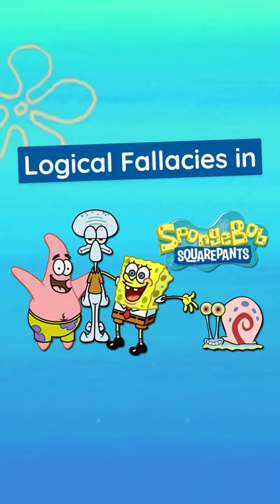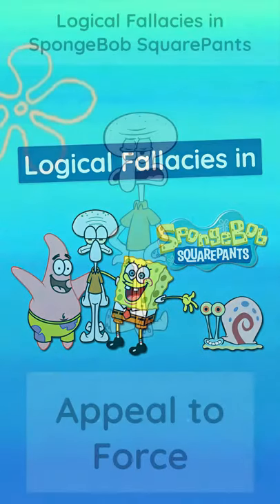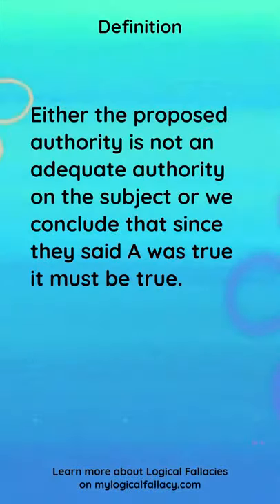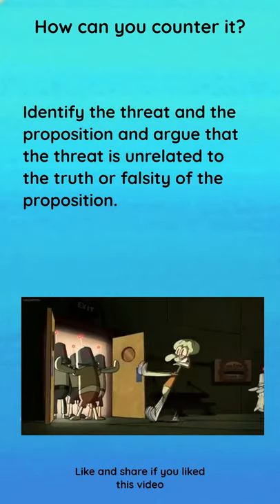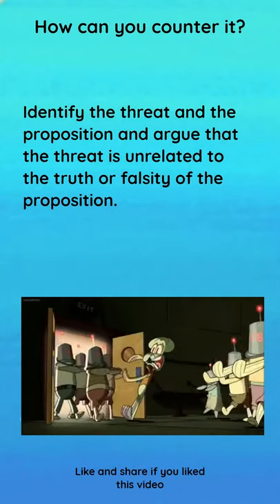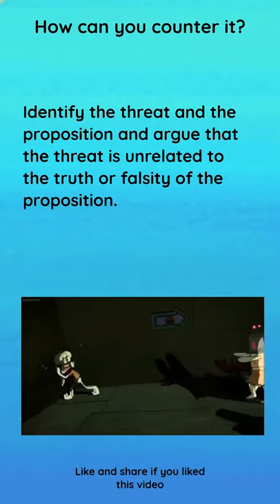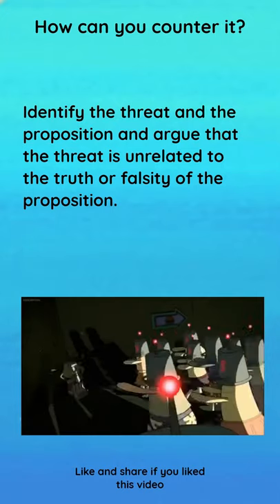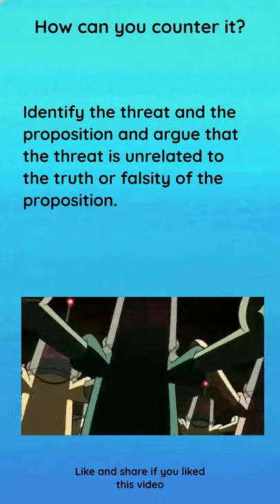SpongeBob SquarePants Logical Fallacies - Appeal to Force [Vertical Teaser] (6/10)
In this series of 'Logical Fallacies in SpongeBob SquarePants', I attempt to capture some comedic scenes that include Logical Fallacies with the series.

What is SpongeBob SquarePants:
A yellow sea sponge named SpongeBob SquarePants, who enjoys being a cook at Krusty Krab, lives in the Pacific Ocean. He embarks on various adventures with his friends at Bikini Bottom.

Buy the Books on Amazon US:
How to Win Every Argument
Being Logical: A Guide to Good Thinking
Mastering Logical Fallacies

Buy the Books on Amazon India:
Mastering Logical Fallacies

What are Logical Fallacies?

In philosophy, a formal fallacy, deductive fallacy, logical fallacy, or non sequitur is a pattern of reasoning rendered invalid by a flaw in its logical structure that can neatly be expressed in a standard logic system, for example, propositional logic. It is defined as a deductive argument that is invalid.

I do not claim to own any of the clips or music used from the series. I simply wanted to make videos about a series that we all loved.